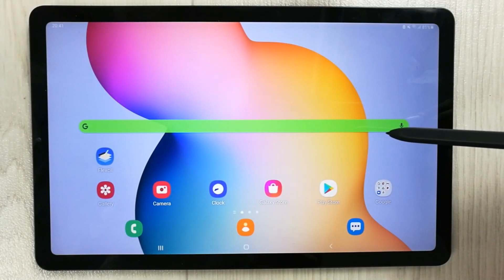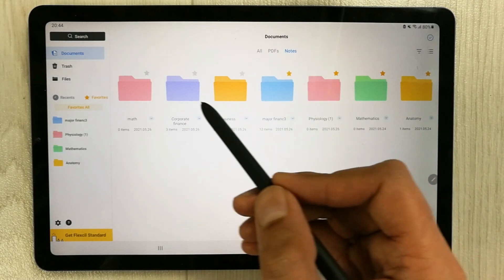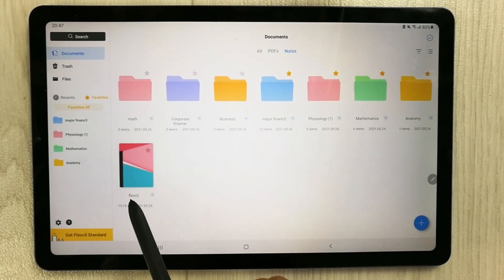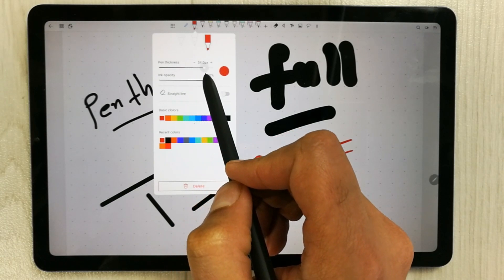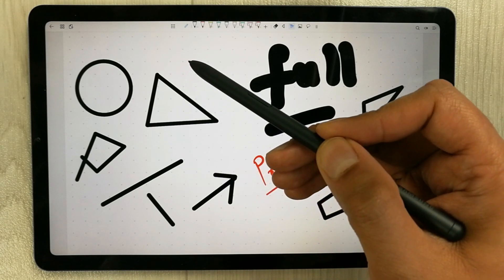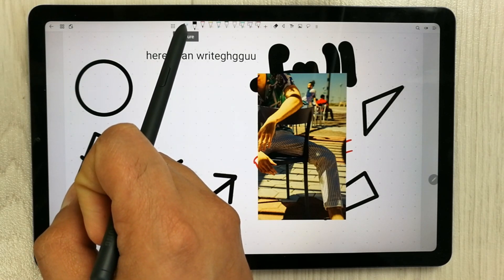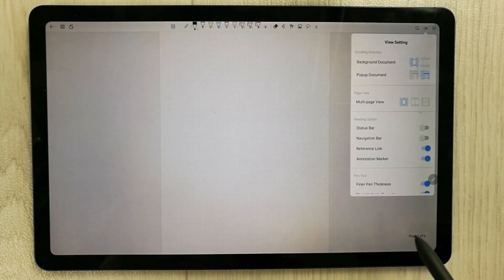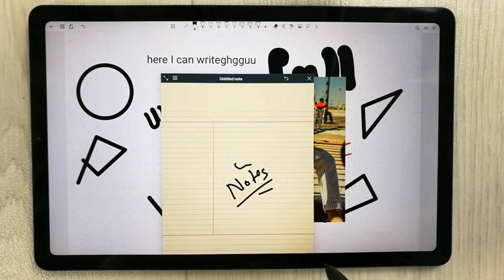Flexcil Tips and Tricks: S6 Lite Digital Notes - Future of Android Note Taking?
Flexcil Tips and Tricks: Tab S6 Lite - Smart Study - Future of Android Note Taking?
Flexcil is now available for android as well, its a great note taking app, it has all the necessary tools for professional note taking. You can annotate PDFs, as well. With new exciting features in my opinion this will be the future of note taking. You can export your files as editable pdf as well. With fingers technology for undo and redo options makes it a unique note taking app.
Timestamps
00:00 - Introduction
00:25 - Categorization
01:20 - left menu
02:57 - Grid and List
03:09 - New Note Creation
04:28 - Tabs
05:00 - Tools
11:48 - Page Manager
12:50 - Export PDF
13:56 - Search
14:16 - Page Navigation
14:33 - Undo Redo
15:09 - Popup Note
15:32 - Backup and Restore